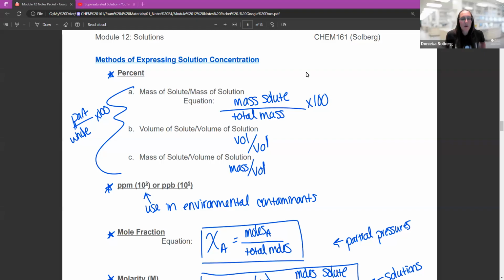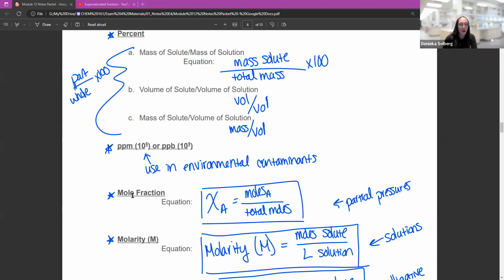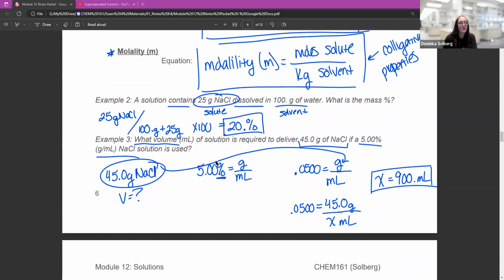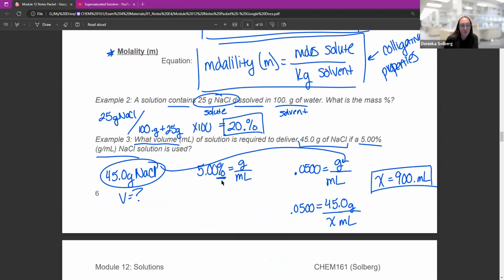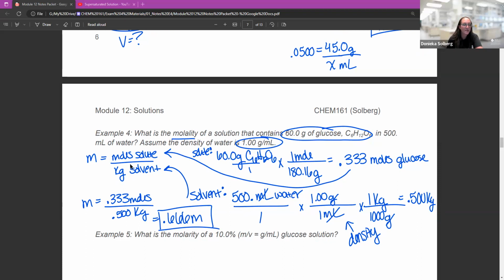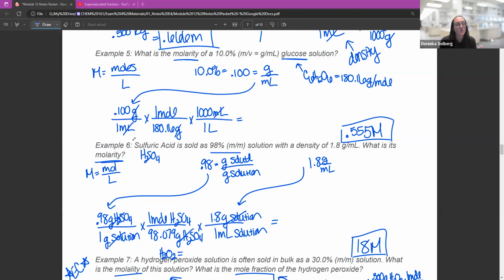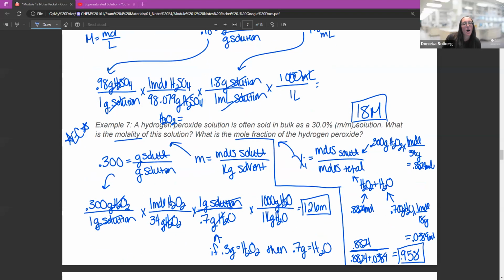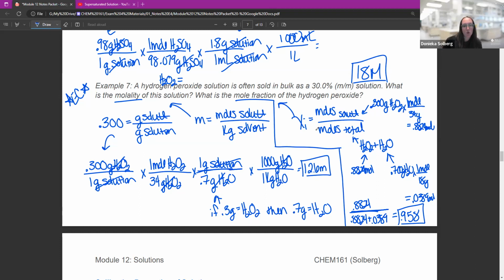13.5 Concentration Units and Calculations